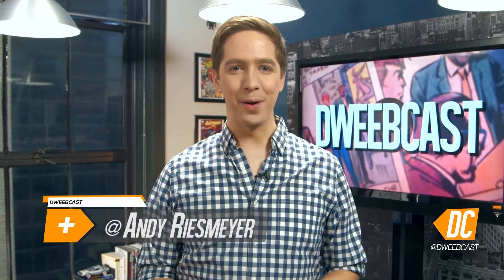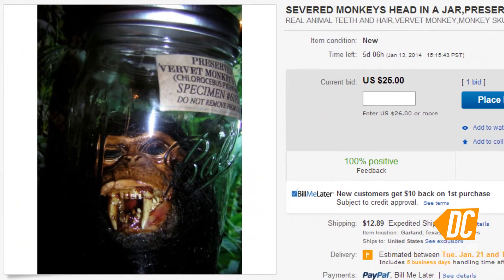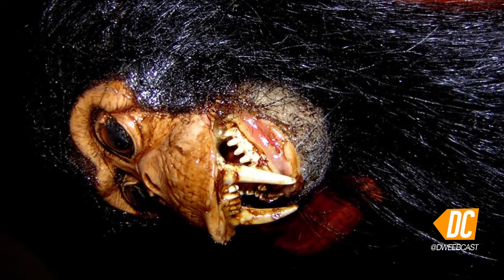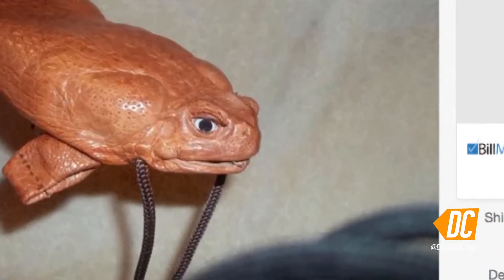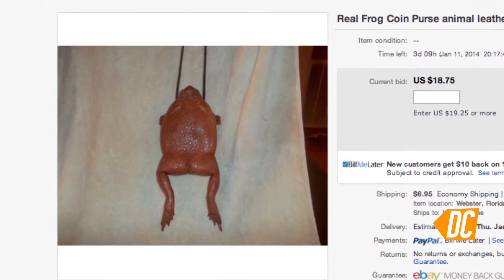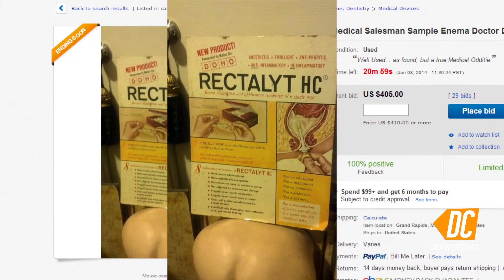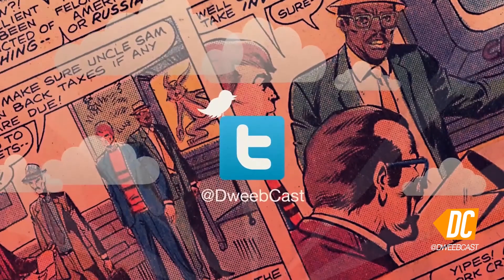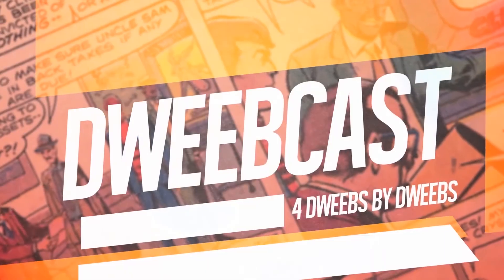Weirdest Stuff on eBay: Episode 4 | DweebCast | OraTV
We're back once again with some of the weirdest crap we could find on eBay. This time, we got a monkey head in a jar, a purse made from a toadfrog (yes, we know there's a difference) and an enema demonstrator. Really guys? An enema demonstrator? I really need to get my resume out there. I can't believe you guys make me write this stuff...